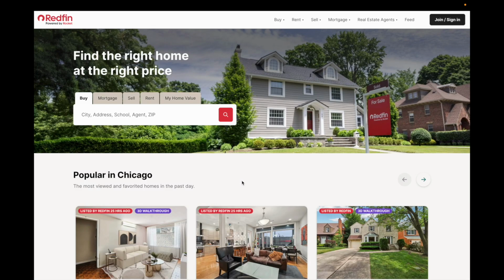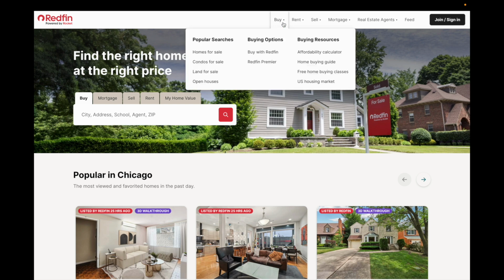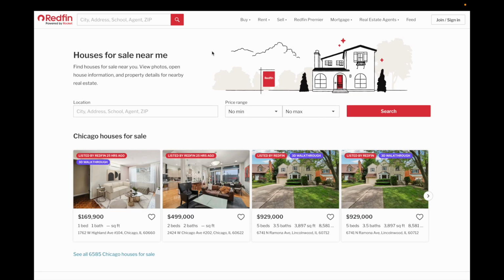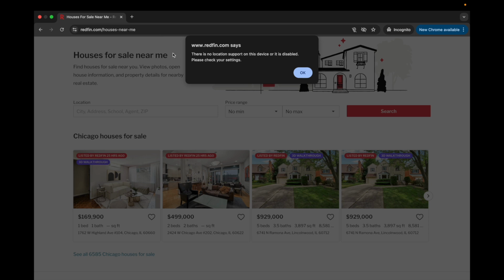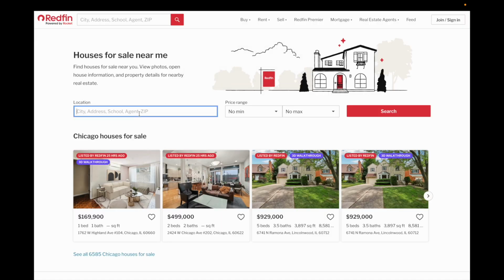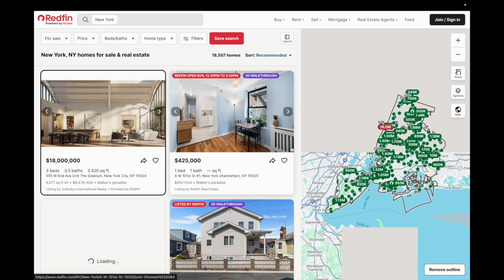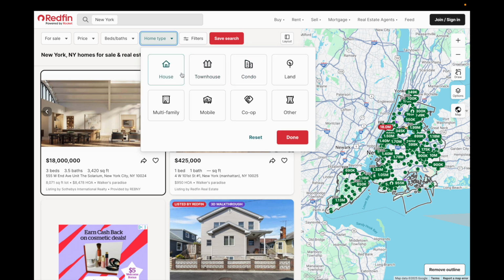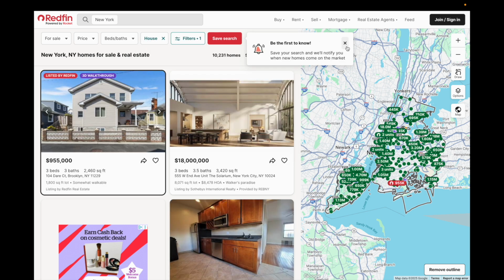How To Find Homes For Sale On Redfin | Redfin Tutorial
Looking to buy a home? This step-by-step Redfin tutorial will show you exactly how to find homes for sale on Redfin with ease. Whether you're a first-time homebuyer or just browsing the market, Redfin offers powerful tools to help you search by location, price, number of bedrooms, and more. In this guide, you’ll learn how to use filters, navigate the interactive map, and view detailed listings including photos, property features, and agent info. Available on both desktop and mobile, this tutorial ensures you can confidently explore homes that match your needs. Start your home search on Redfin today.

how to search for homes on Redfin step-by-step, how to filter home listings by price on Redfin, how to find houses for sale using Redfin app, how to use Redfin map to browse homes, how to view real estate listings on Redfin